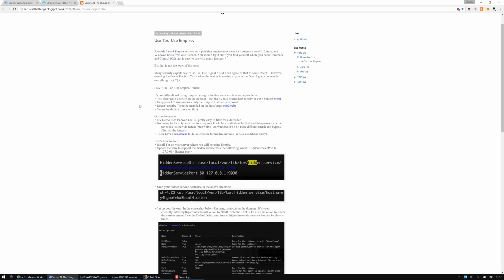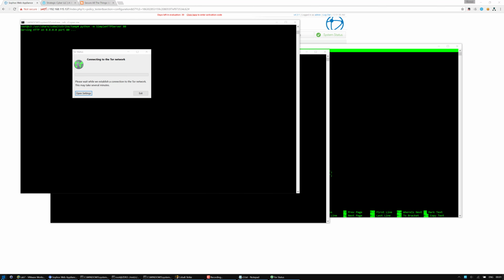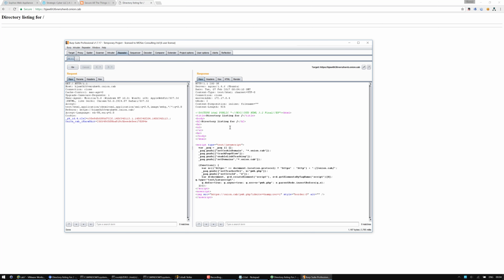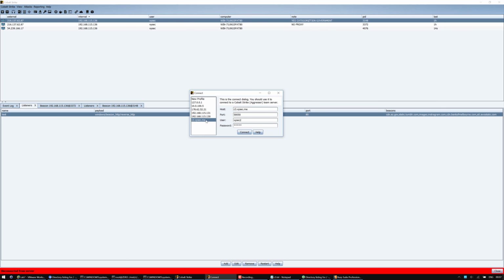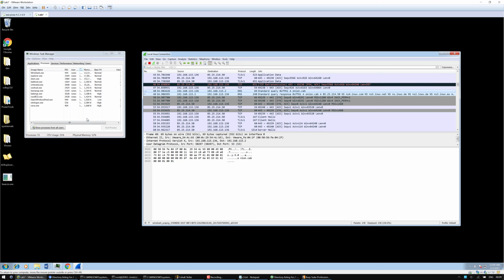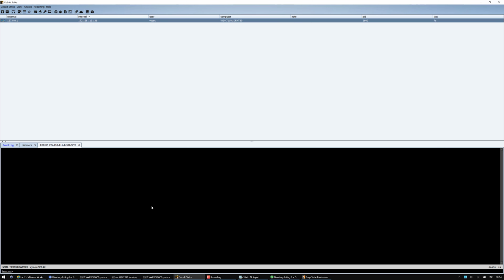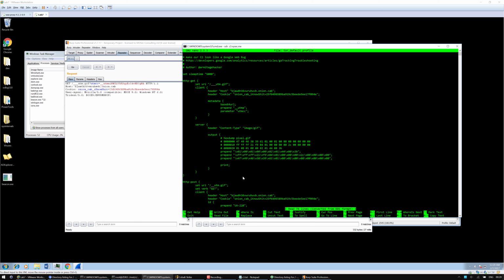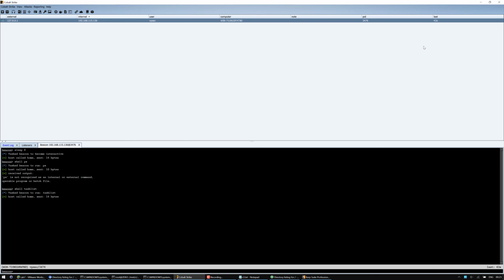TOR Fronting - Utilising Hidden Services for Privacy [Tutorial]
WARNING: Long video as it instructs and leads the audience through the process of debugging and developing a profile for Domain Fronting.

This video demonstrates the investigation into creation of a Malleable profile for Cobalt Strike that would allow for two way C2 communication from the internet into the TOR network without the victim having TOR installed. This allows adversarial simulation of an attacker who does not want their IP address or location exposed.

This has been previously demonstrated by Josh Pitt for Empire.